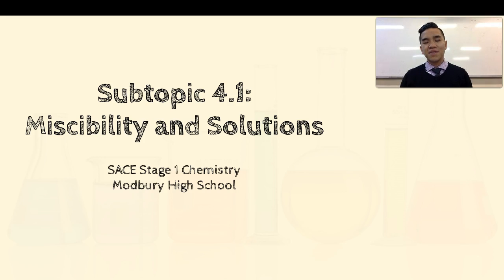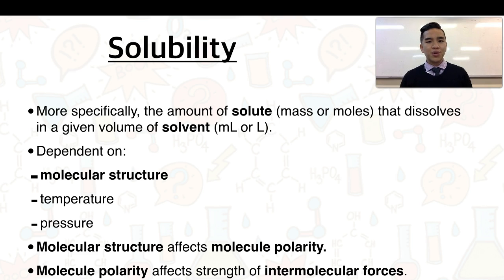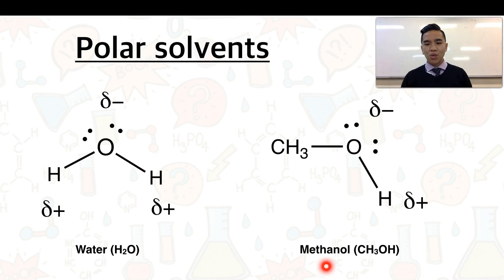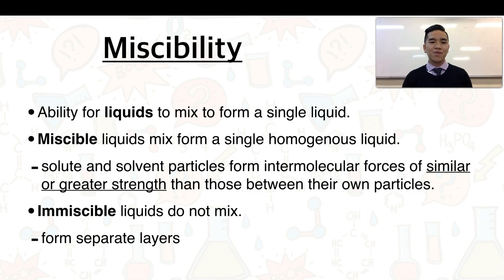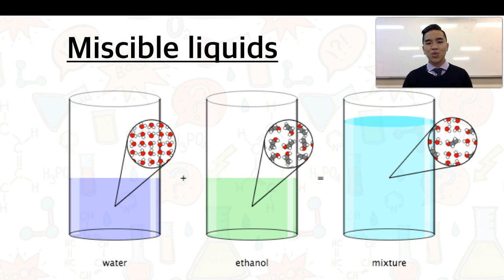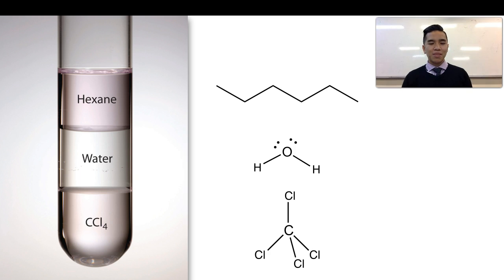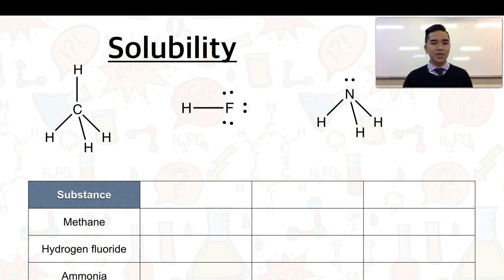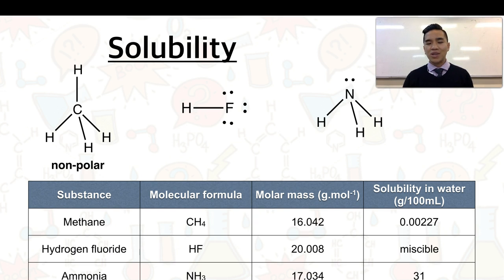Stage 1 Chemistry 4.1 Miscibility and Solutions (Part 1 of 2)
The following two part video series covers 4.1 Miscibility and Solutions.

It addresses the Science Understandings:
"Solvents can be considered as polar (e.g. water, methanol) or non-polar (e.g. hexane, turpentine, petrol).
• Identify water as a polar solvent and hydrocarbons as non-polar solvents.

Polar and non-polar solvents do not readily mix.
• Identify a solvent as polar or non-polar, based on its miscibility with water and hydrocarbons.

Highly polar molecular substances are more soluble in water than non-polar molecules of a similar size.

Molecular substances with small molecules are more soluble in water than larger molecules of similar polarity.
• Predict, given the structural formulae, which of two compounds would be more soluble in polar and non-polar solvents.

Compounds with non-polar and polar or ionic components facilitate the mixing of polar and non-polar substances."